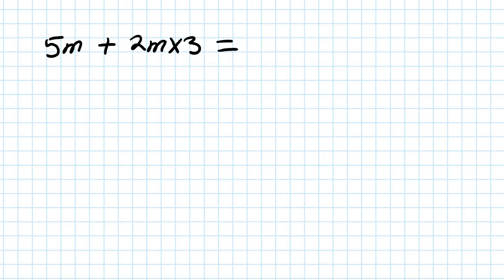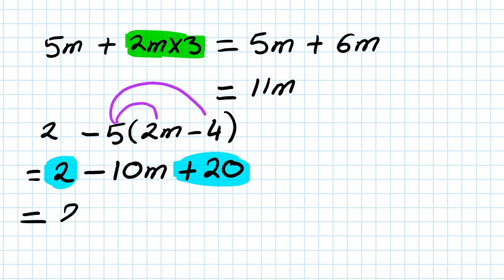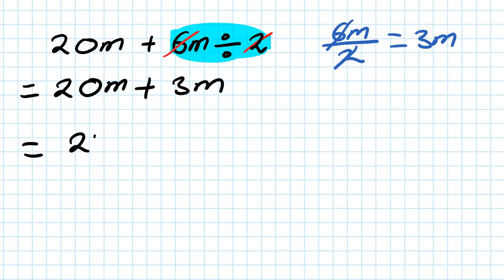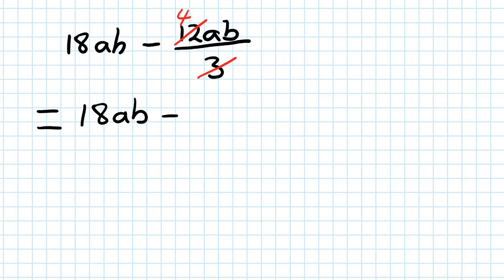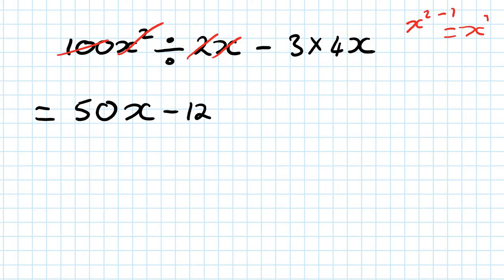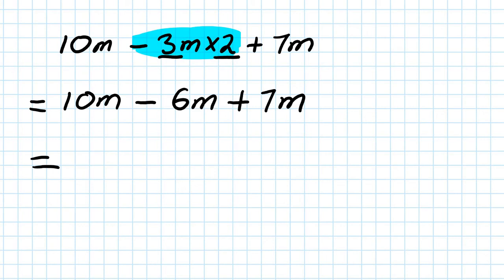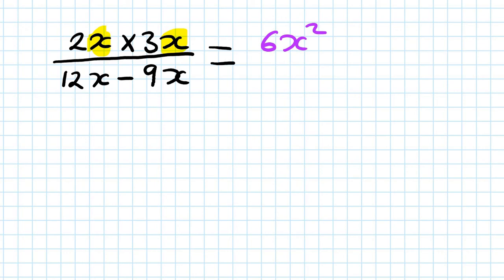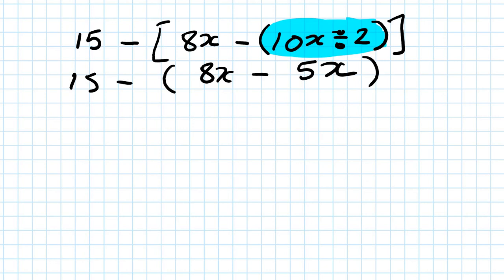Multiplying and dividing algebraic expressions (part 2)